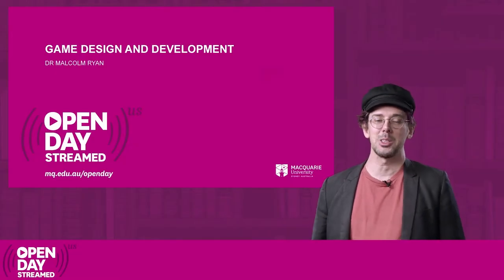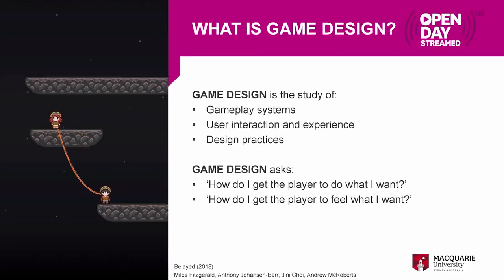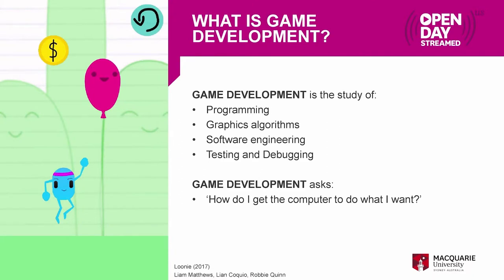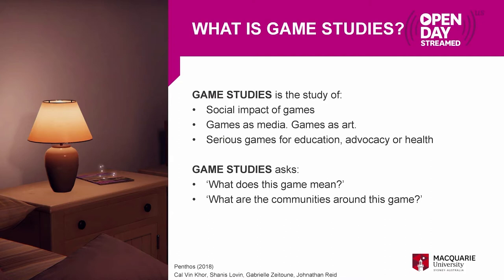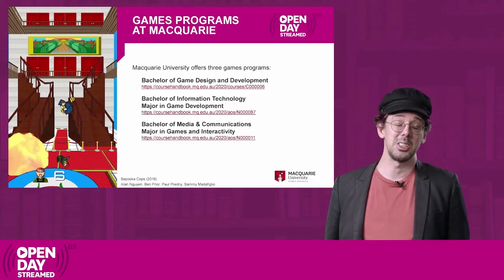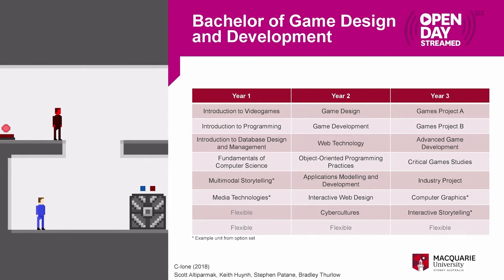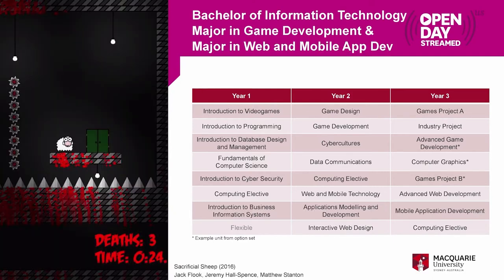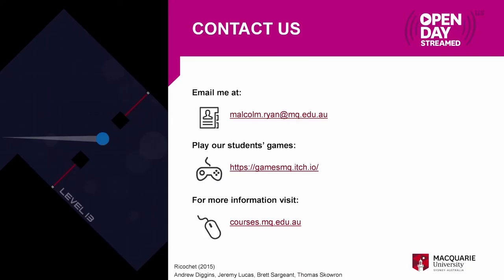Bachelor of Games Design and Development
Questions?

 Live chat: mq.edu.au/study/contact-us

 Events: mq.edu.au/study/high-school-students/events